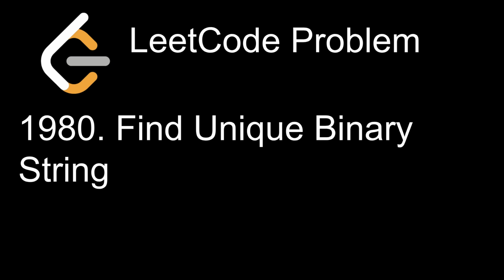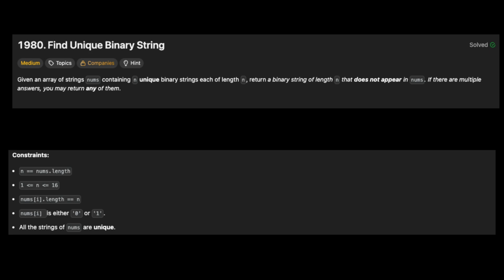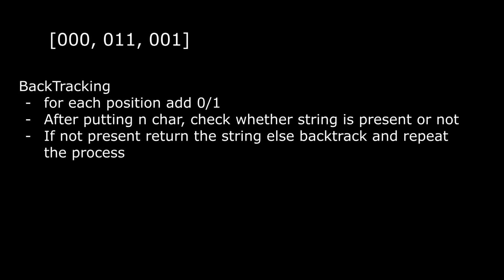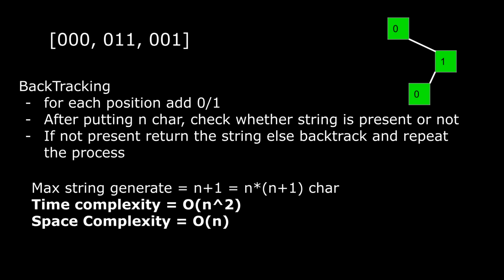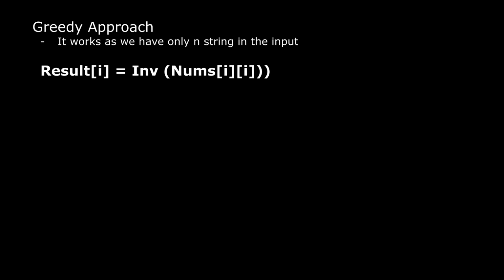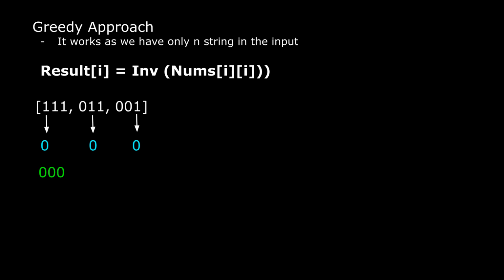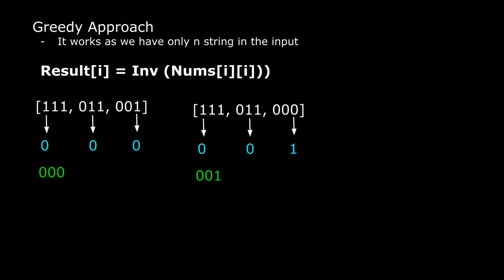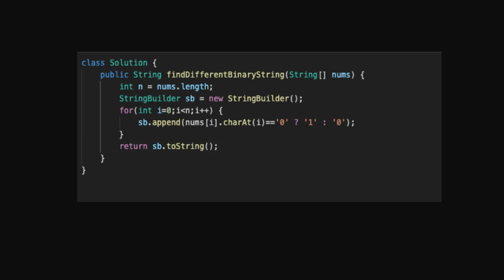Leetcode 1980 - Unique Binary String in O(n) Time | Greedy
In today’s LeetCode problem, we solve:

“Leetcode 1980 : Find Unique Binary String”

This problem looks like a backtracking or hashing problem at first…
But there’s a brilliant mathematical trick that solves it in O(n) time and O(n) space.
Yes — this is based on Cantor’s Diagonalization Principle 🚀

🧠 What You’ll Learn:
Why brute force is unnecessary
How to construct a guaranteed unique binary string
The diagonal flipping trick
Why this approach always works
Interview explanation strategy

💡 Key Insight:
If we flip the i-th character of the i-th string,
we automatically create a string different from every given string.
This guarantees uniqueness in one pass.

This is a great problem to:
Improve pattern recognition
Learn mathematical construction techniques
Strengthen interview thinking

If you're preparing for coding interviews, this trick is powerful and memorable.